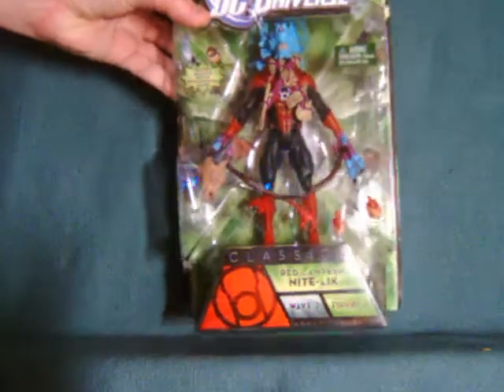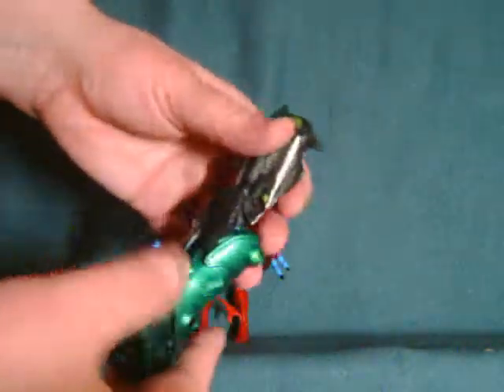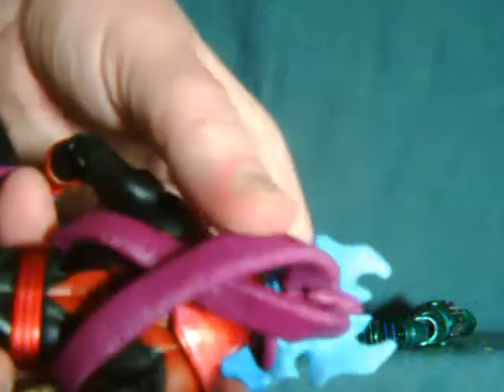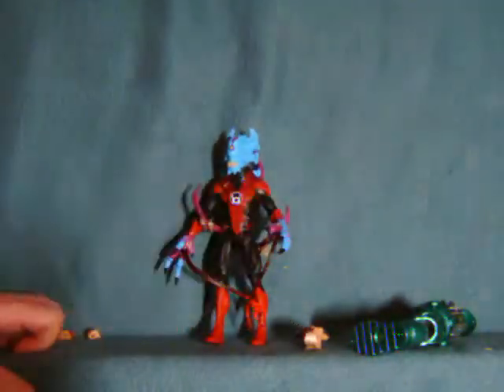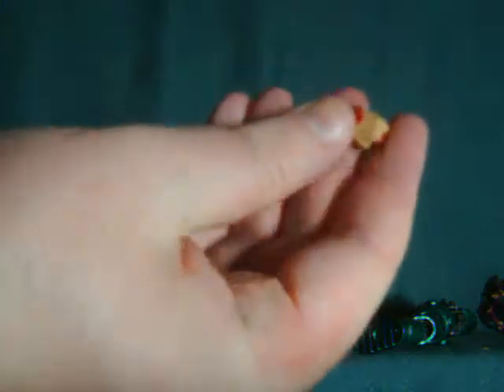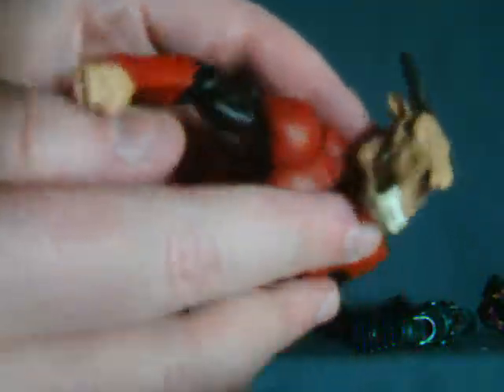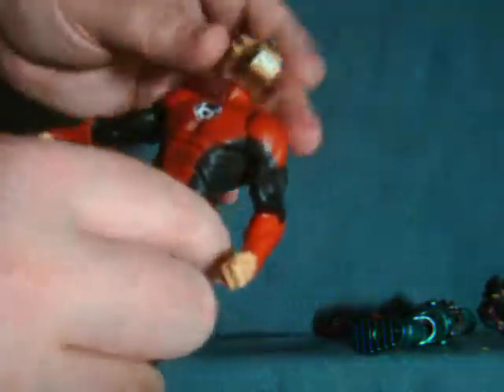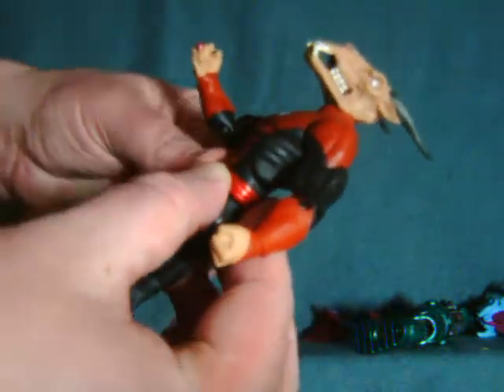Skallox Nite-Lik Red Lantern = Green Lantern Classics wave 2 DCUC figure review